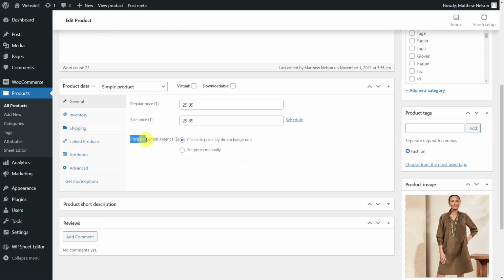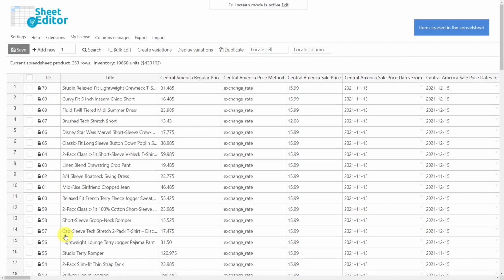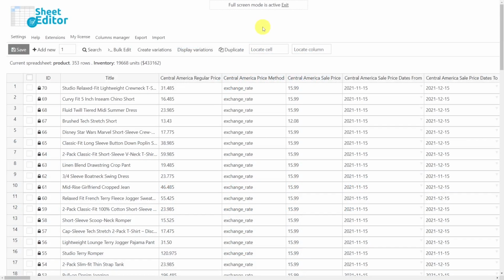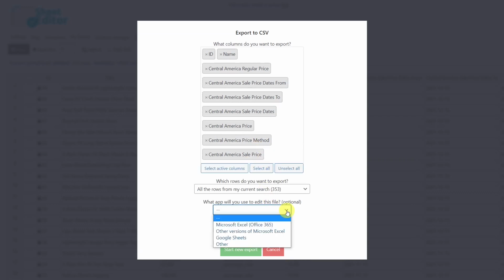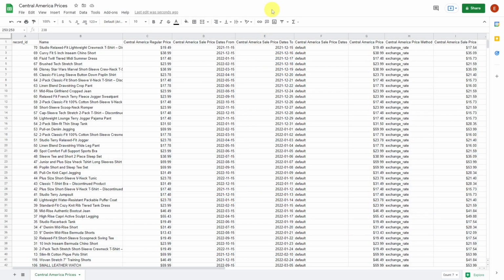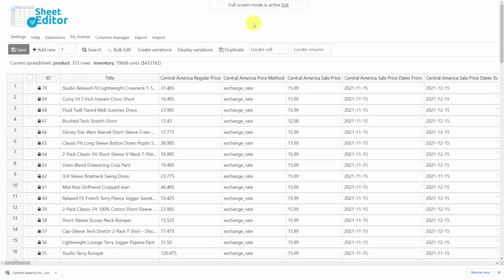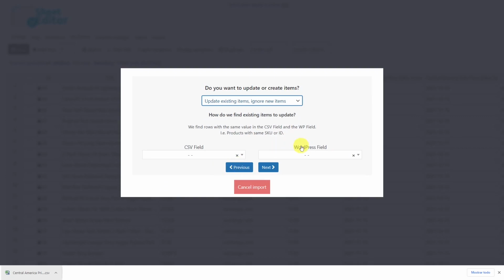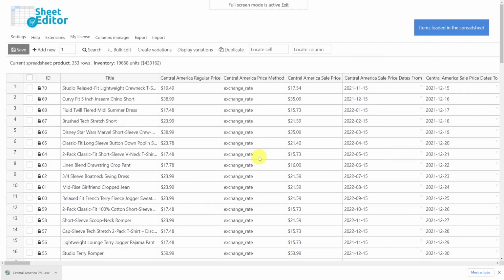WooCommerce – How to Import and Export Prices by Country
In this video, you'll find a complete guide on how to export all your product prices based on country to a CSV file, then edit the file, and import it again with the most updated information. This process will be as easy and fast as possible because we'll do it with the WP Sheet Editor plugin.

01:01 How to export prices based on country to a CSV file

01:50 How to prepare the CSV file

02:15 How to import country prices from a CSV file